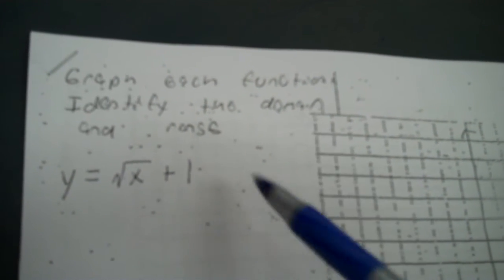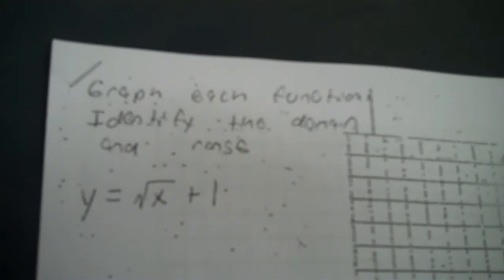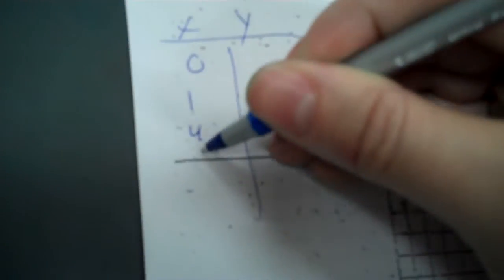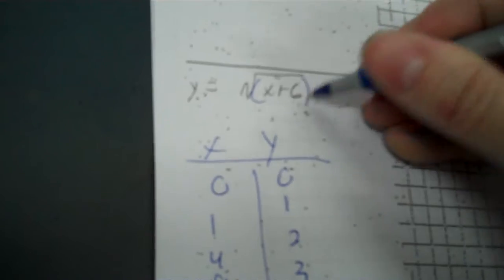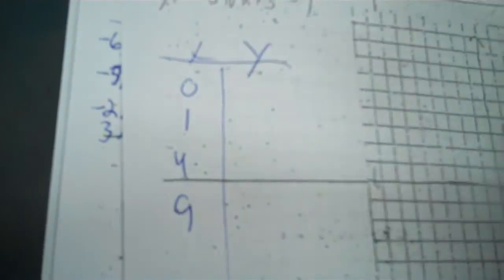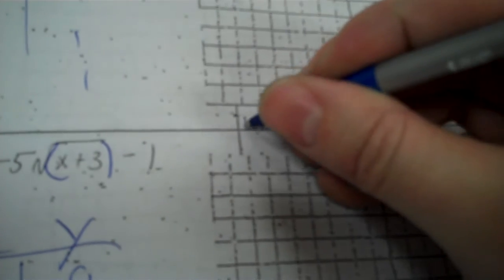Algebra 2 2 4